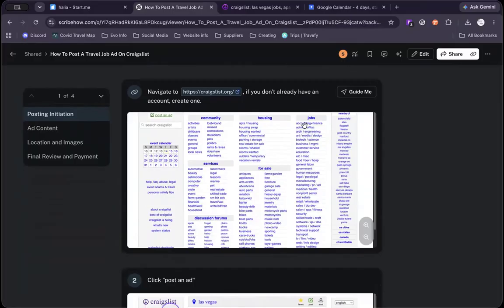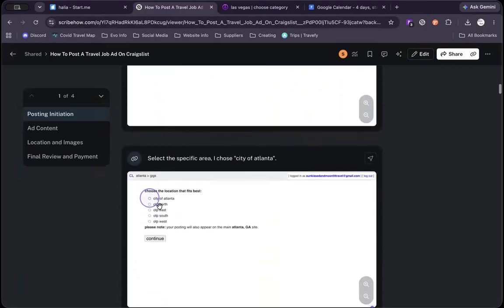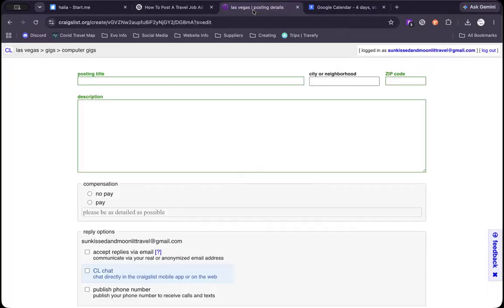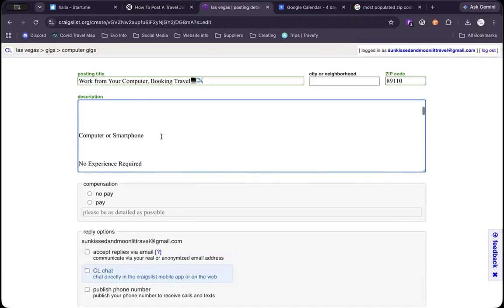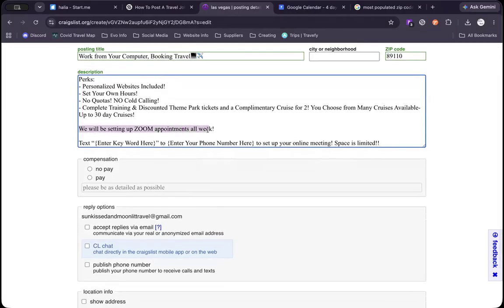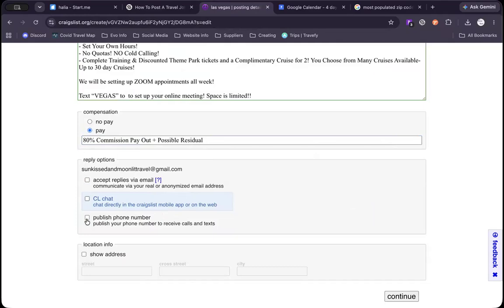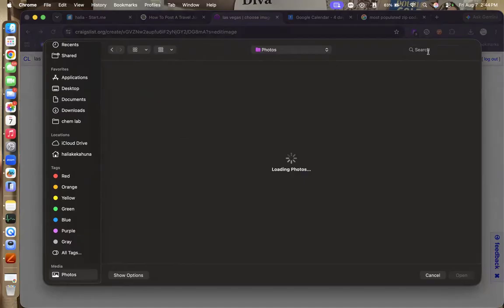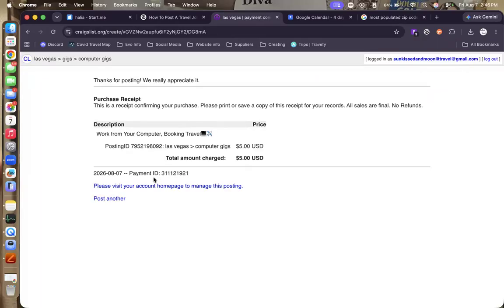How to Post a Travel Job Ad on Craigslist